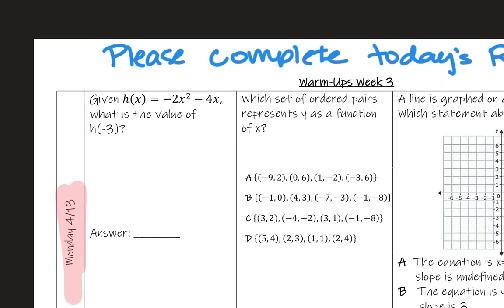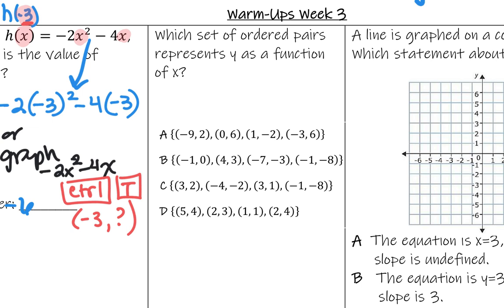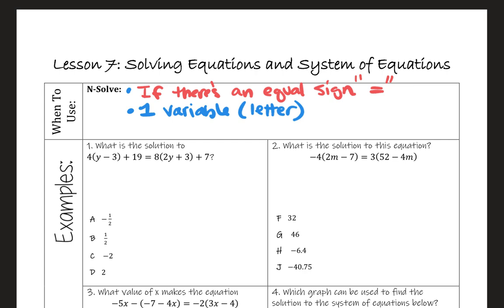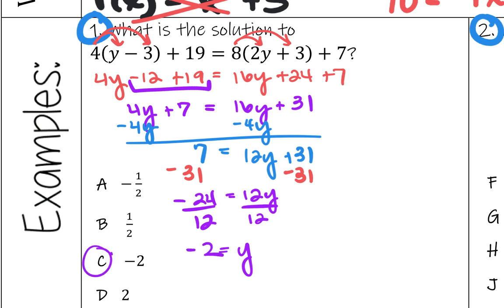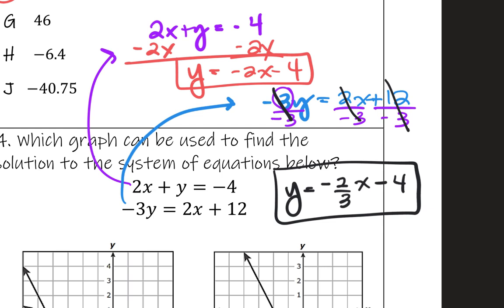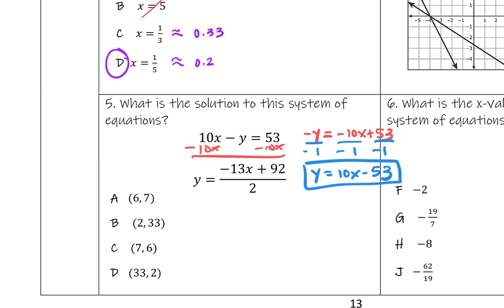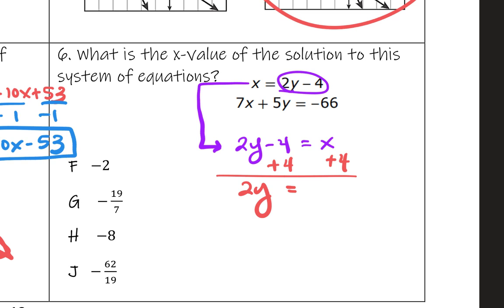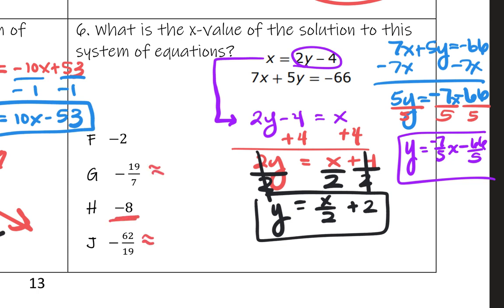STAAR Blitz Lesson 7 part 1